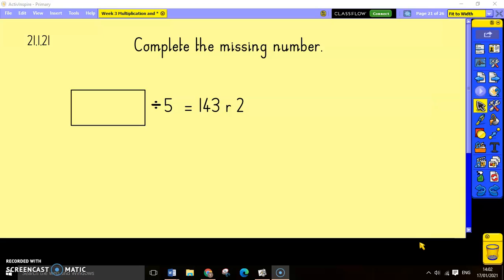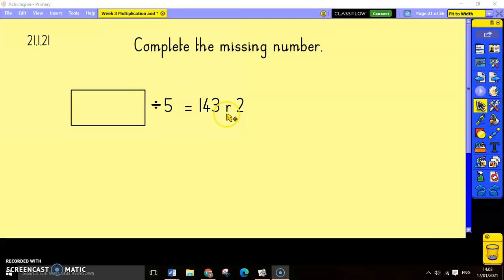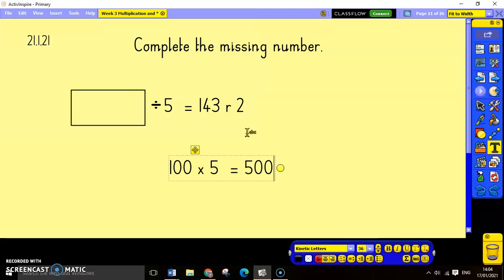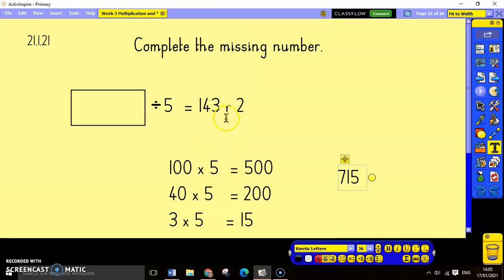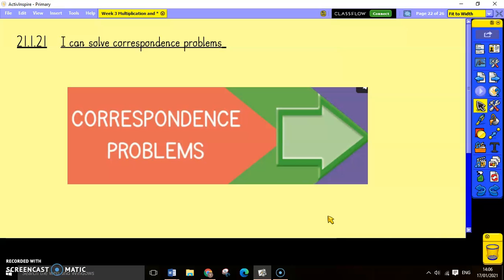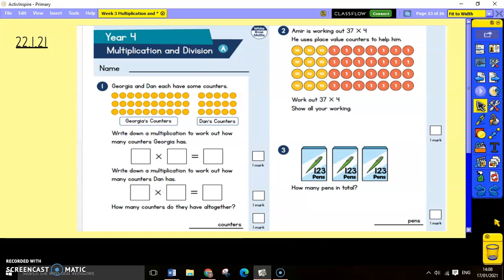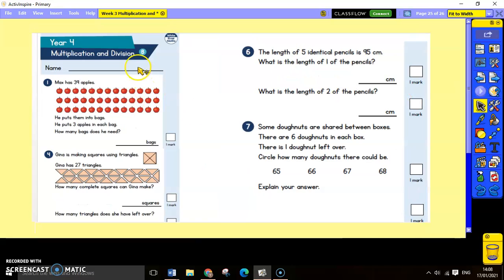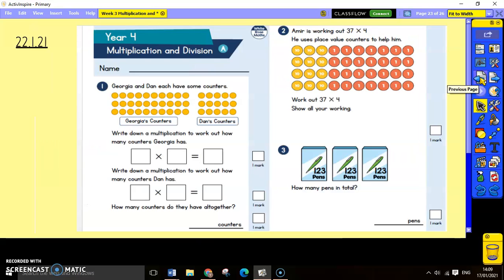Year 4 Maths Thursday 21st and Friday 22nd January